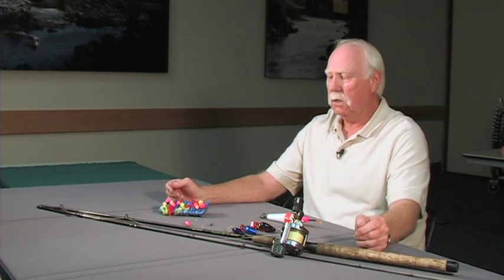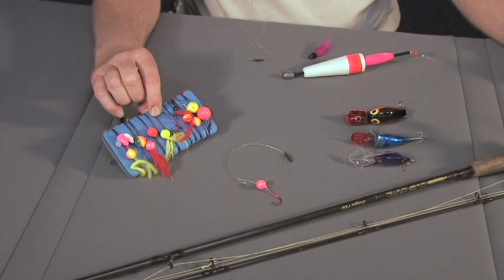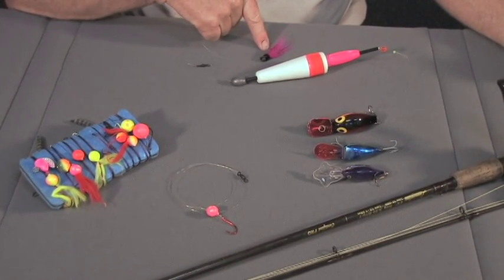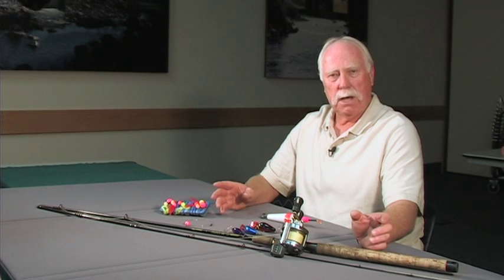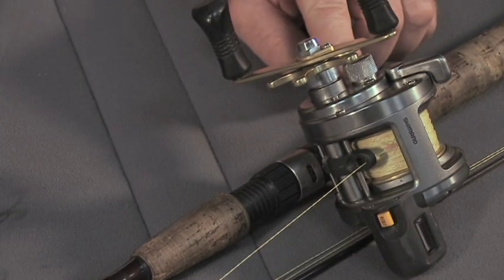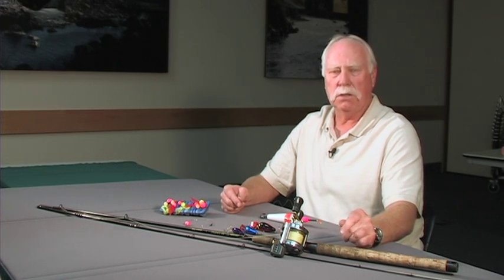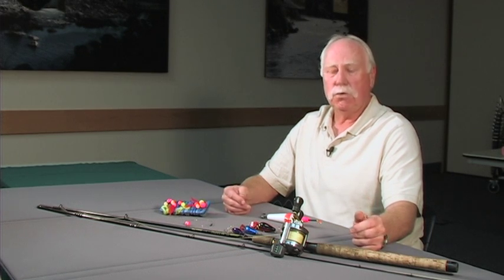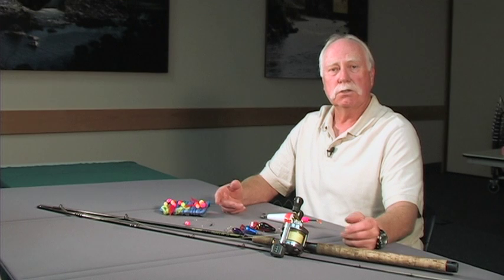Steelhead Fishing - Basic Steelhead Gear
Never been steelhead fishing?  Watch this video to learn what kind of gear you will need.